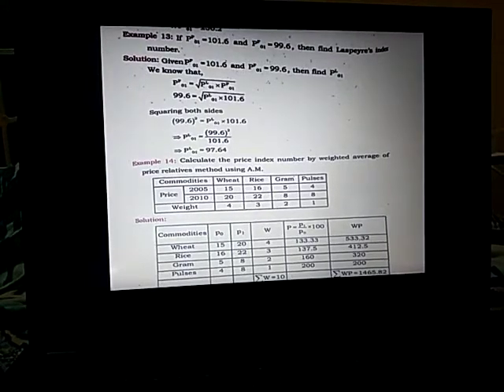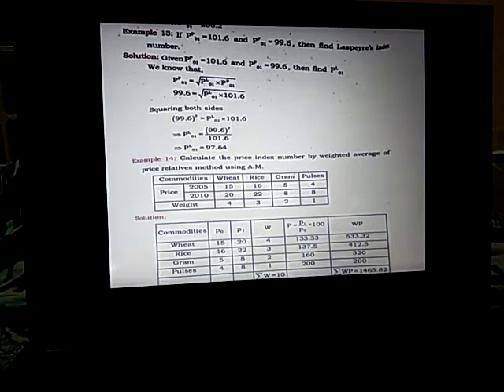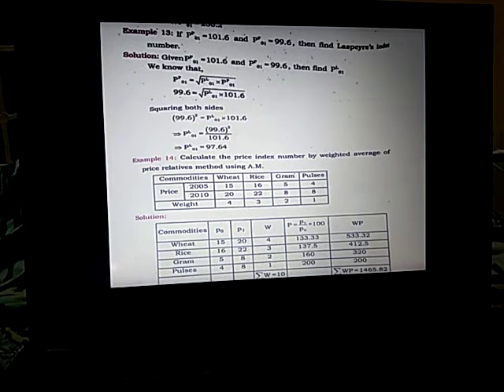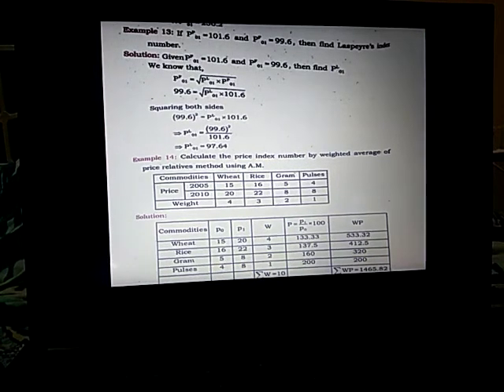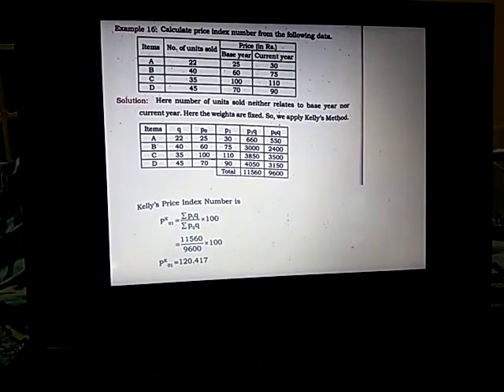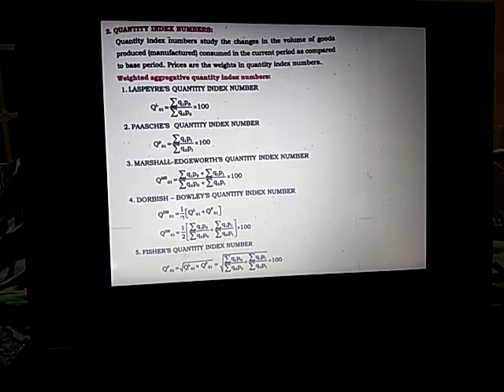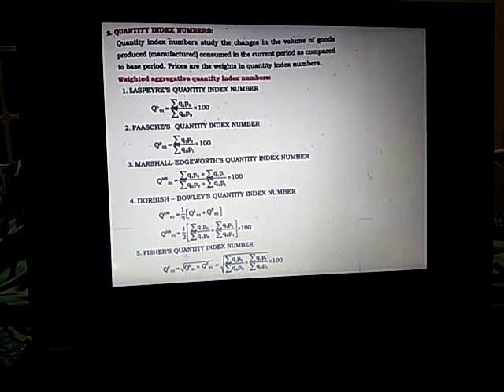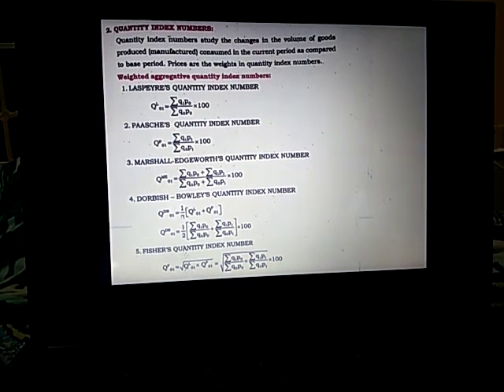Statistics _unit2_part7